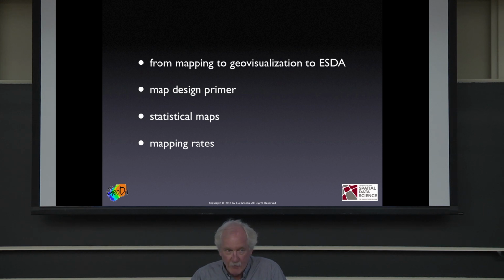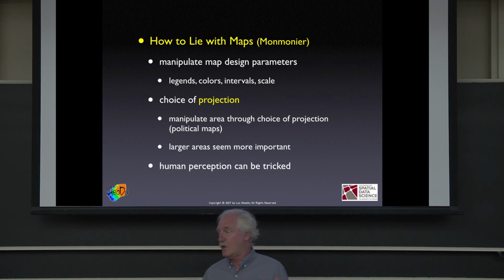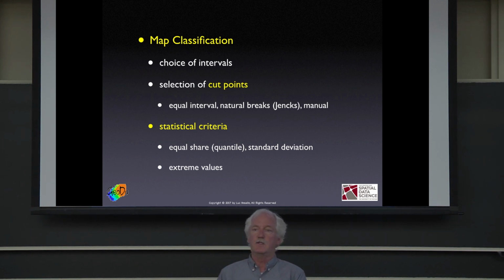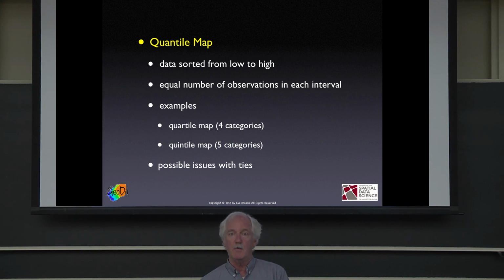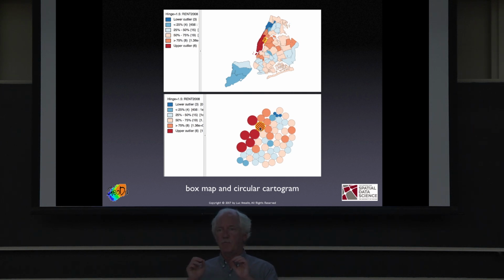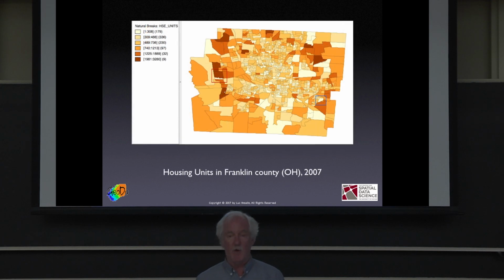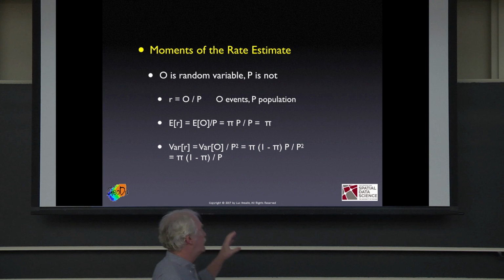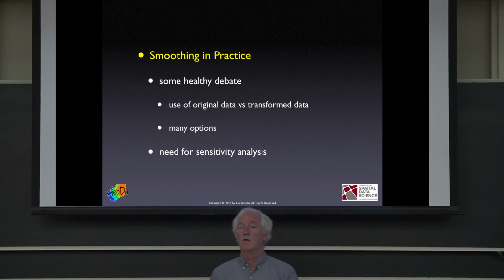Week 3: Mapping and Geovisualization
Recorded lecture by Luc Anselin at the University of Chicago (October 2017).